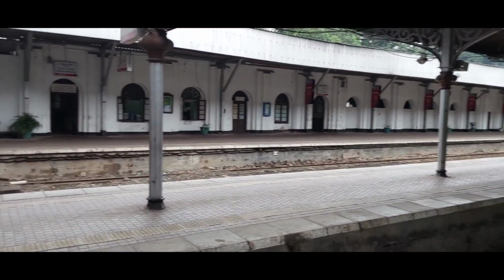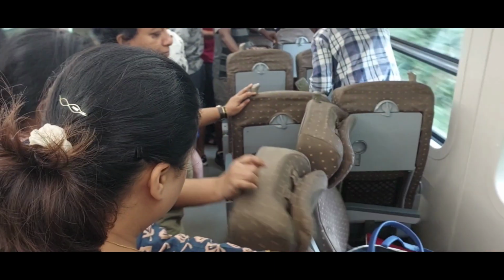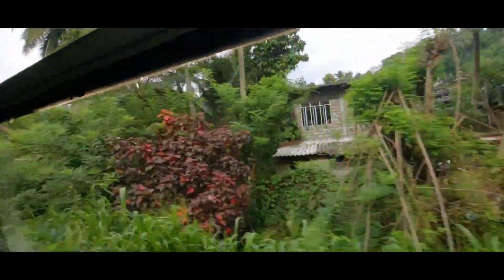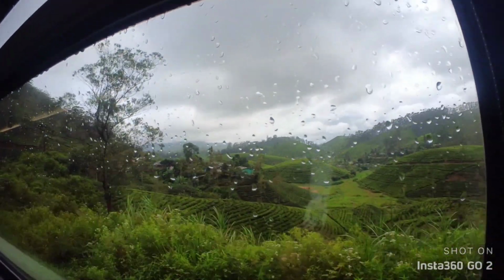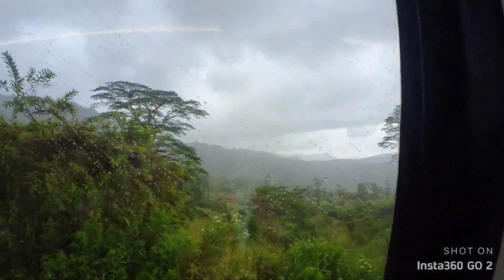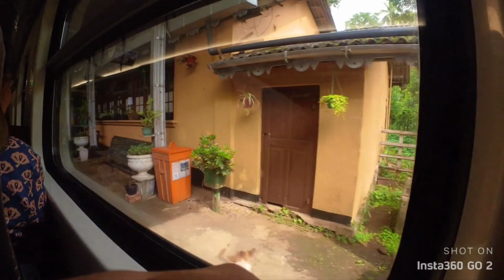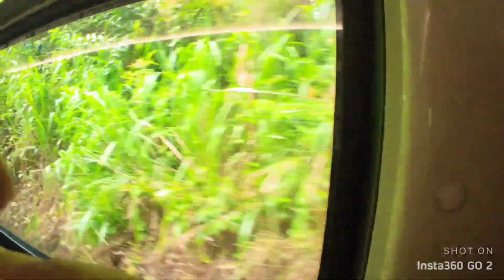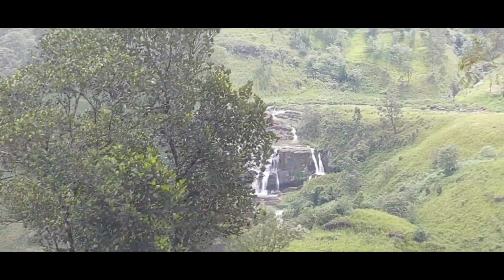Train from Kandy to Nuwara Eliya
About the Channel:
Video Reviews based on visits to destinations in India & Foreign countries, covering major cities, small towns in budget with style & luxury. The reviews will be based on the budget, luxury, cleanliness, quality, quantity, comparison, location, hygiene, value and security.

Travel Channel covering Culture, Places, Food, Hotels, Homestays, Restaurants, Clubs and Bars.

Include our hash tag when ever you visit extraordinary place in your posts